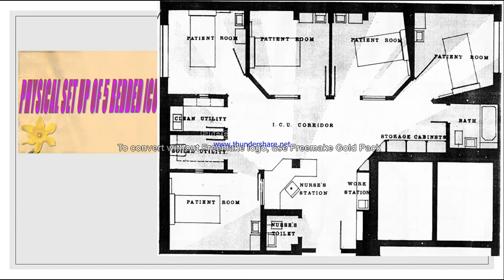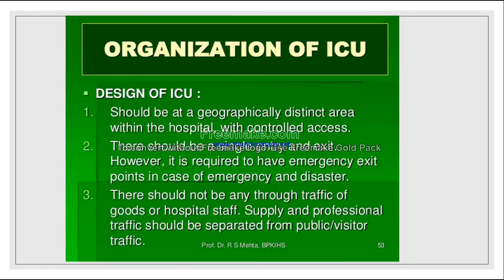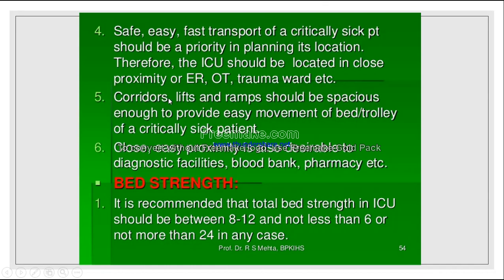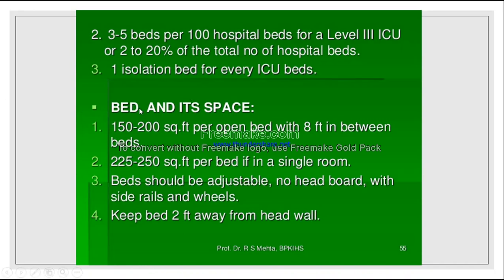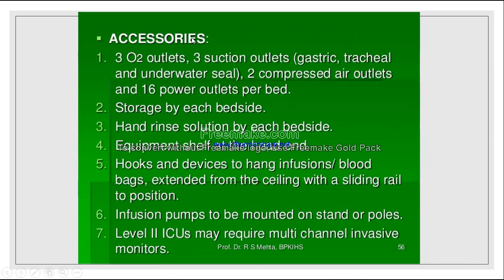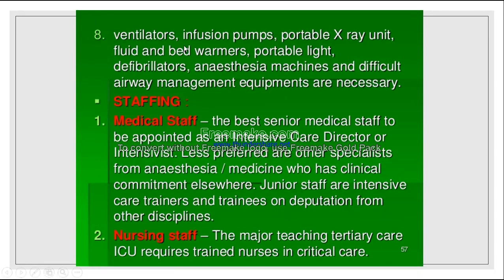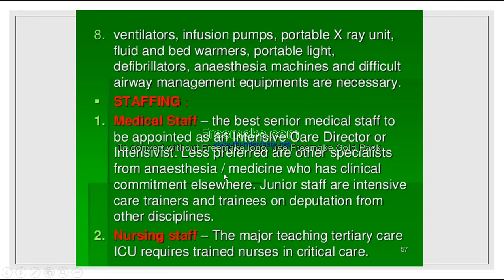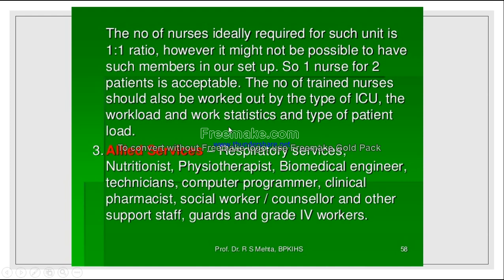Organization and physical set up of CCU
this video consists of Organisation of ICU, Organisational model of ICU, Role of Nurse manager